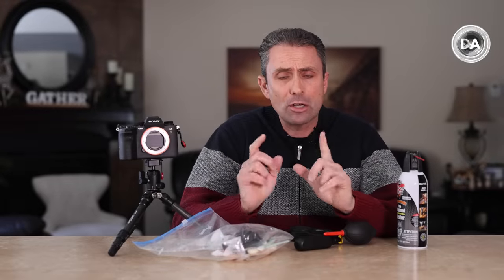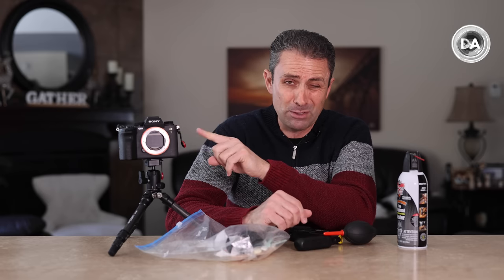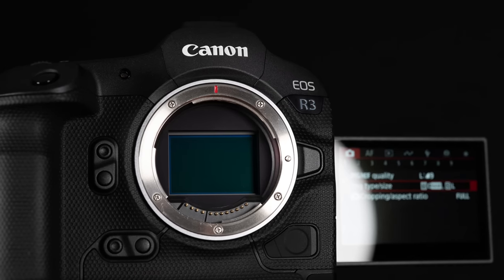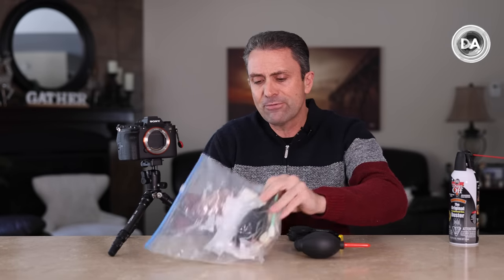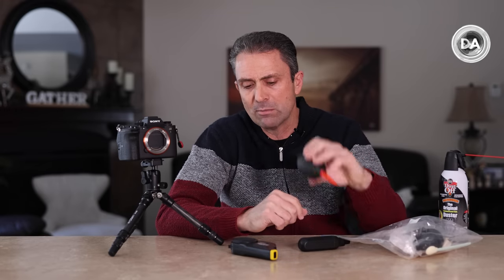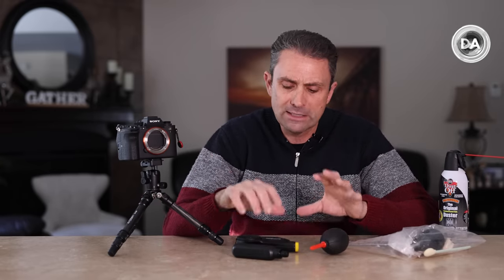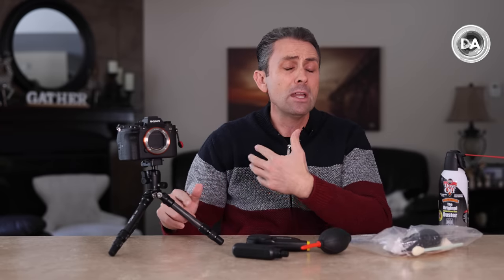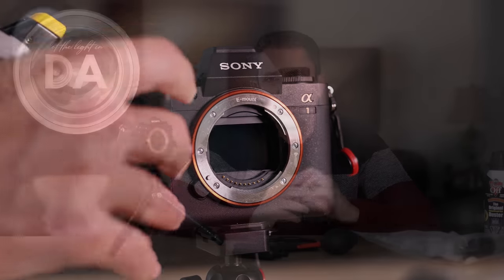Cleaning Your Camera Sensor: Should You? | How To | DA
Photographer Dustin Abbott shares some thoughts on sensor cleaning (should you?) along with tips on how to do right. for the new channel | Purchase the Nitecore Blower Baby @ B&H Photo | Amazon | Pergear | Amazon Canada

Table of Contents:
0:00​ - Why Clean Your Sensor?
2:10 - Camera Autoclean
3:03 - When should you clean?
3:30 - How to clean
4:30 - Nitecore BlowerBaby
6:56 - When NOT to clean